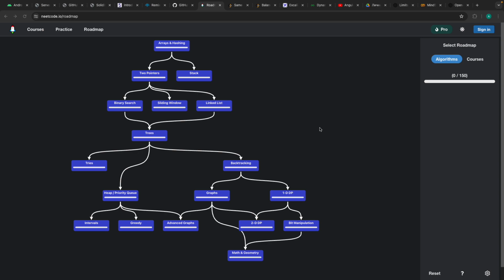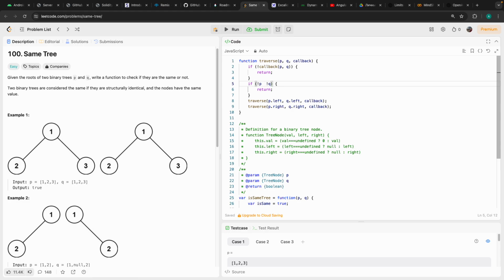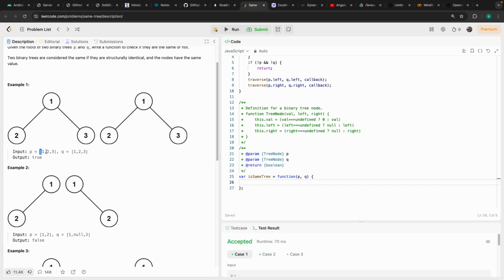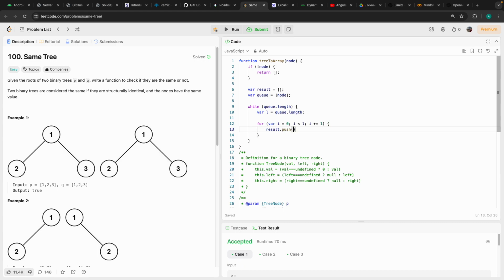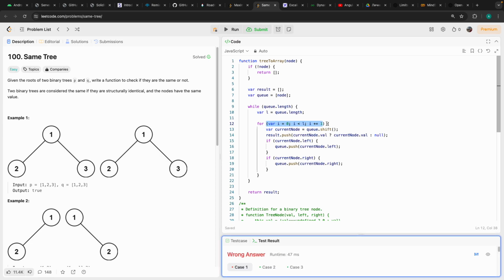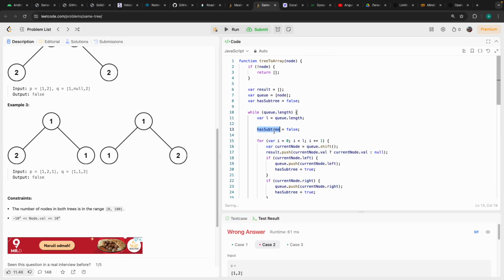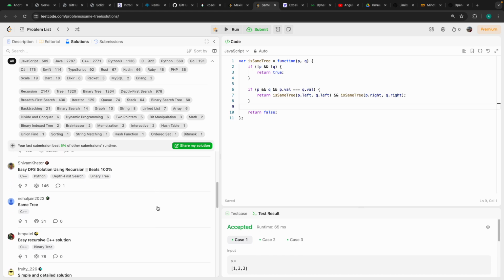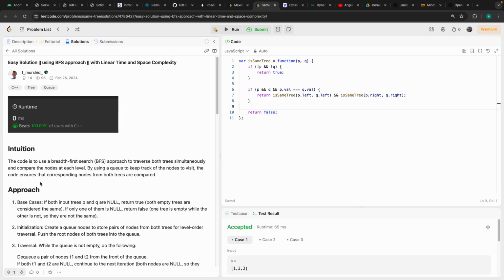Leetcode Live Solving - 100. Same Tree (Tree, easy)